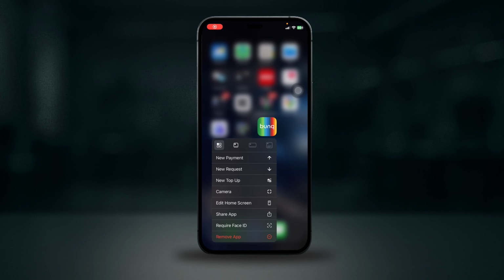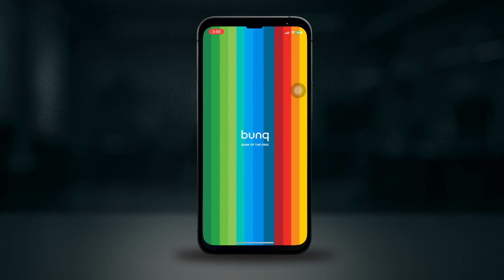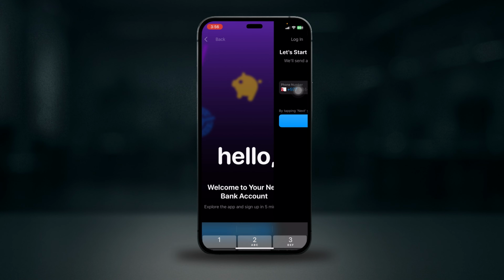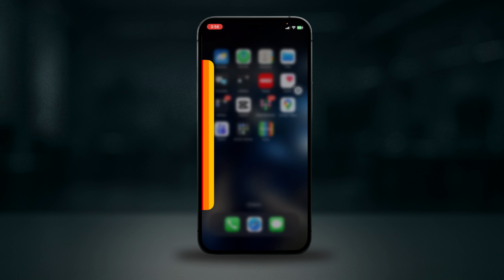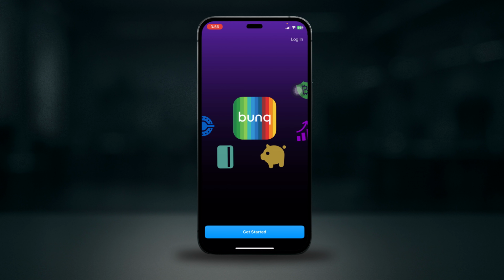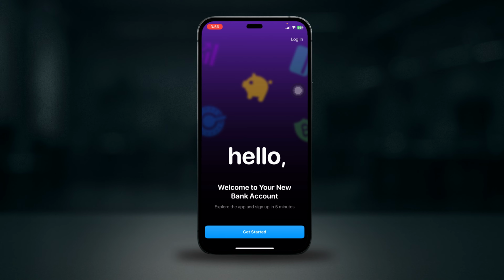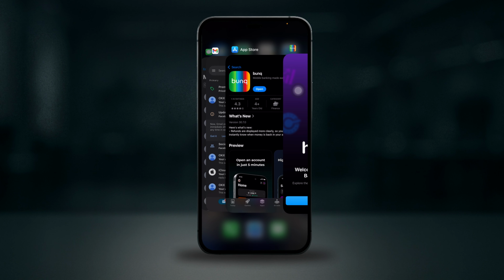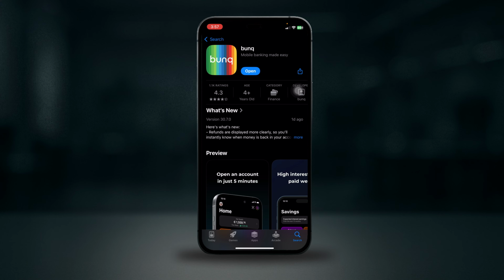How to Fix bunq IBAN Not Showing | Account Details Fix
Can’t see your bunq IBAN in the app? This guide explains why your IBAN may not be visible and shows step-by-step solutions to access your account details.

In this tutorial, you’ll learn:

Why bunq IBAN might not show immediately

Refreshing the app or restarting your device

Checking for app updates that may fix display issues

Accessing your IBAN via web or alternative methods

Contacting bunq support if your IBAN is still missing

Follow these steps to view your bunq IBAN and manage your account without problems.